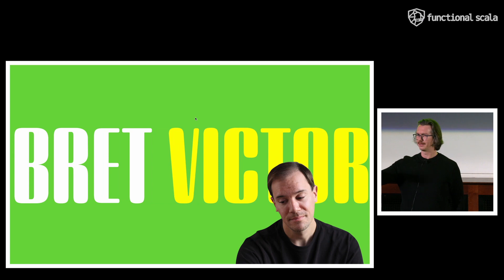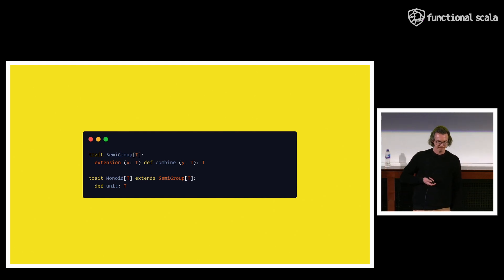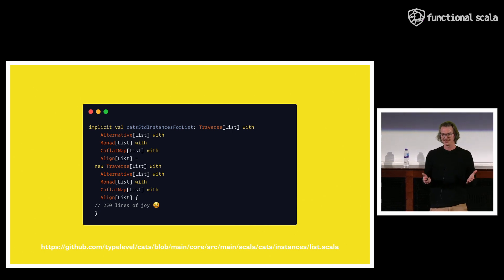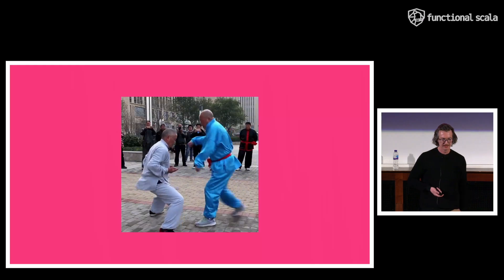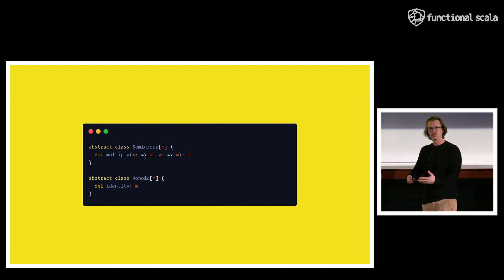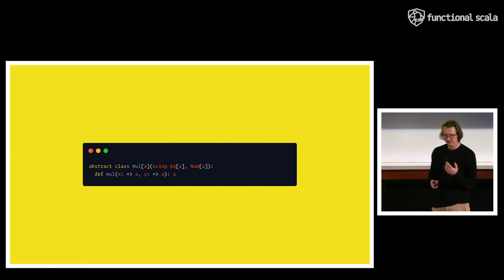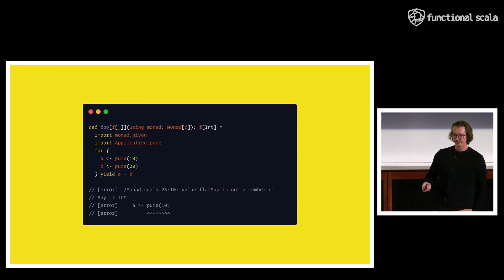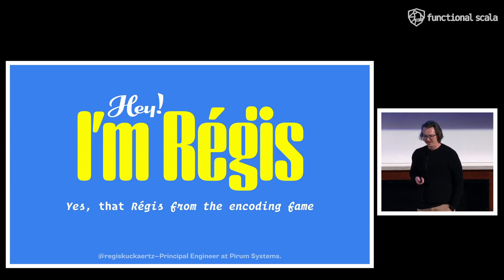The Regis Encoding by Regis Kuckaertz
"The Regis Encoding" by Regis Kuckaertz at Functional Scala 2022

The current, widespread open secret about type classes in Scala is that they are a pain to write and sometimes impossible to express.

In this presentation, you can discover a new, more elegant way of declaring type classes that gives back expression power, control, and the joy of writing code.

Contents in the video:
01:51 Type Classes
13:01 The Regis Encoding
19:06 Something's Got To Give

Grab Your Early Bird Tickets for the Functional Scala 2023!